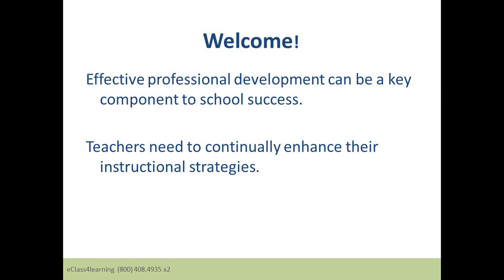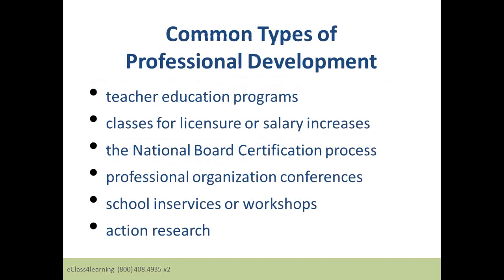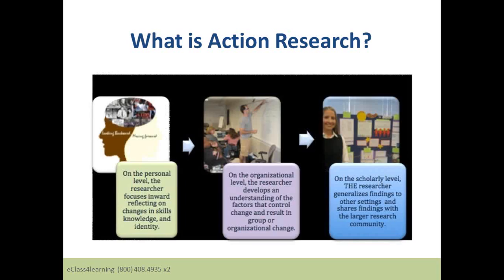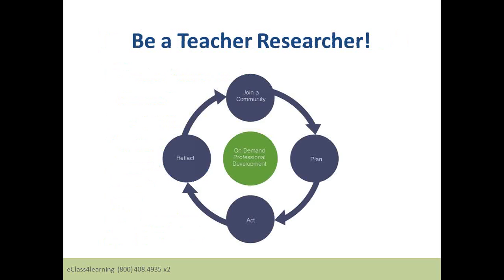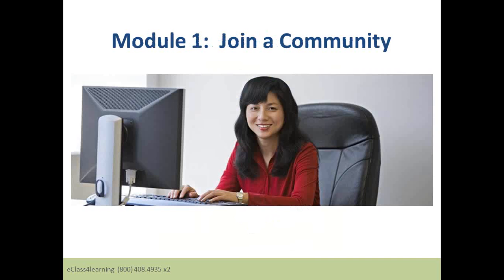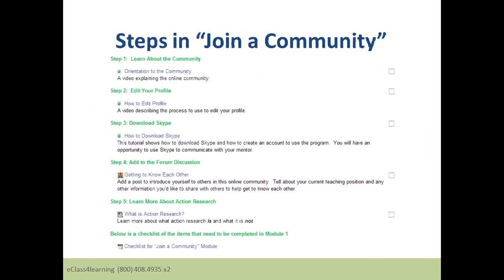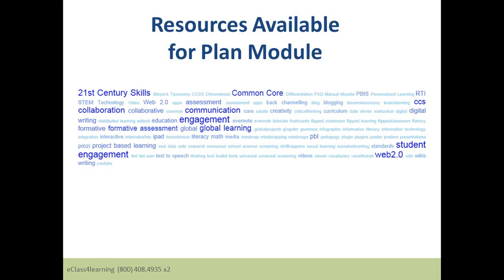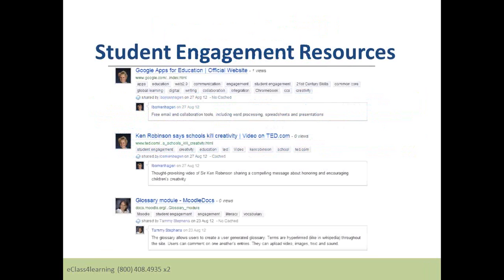2012 10 19 13 03 On Demand Professional Development Open House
Learn about eClass4learning's unique On-Demand Professional development program in which educators act as teacher researchers in an online community of learners.